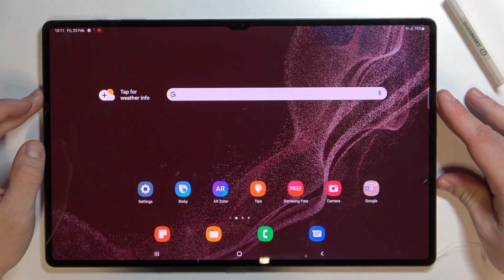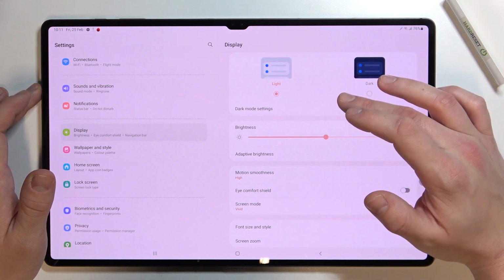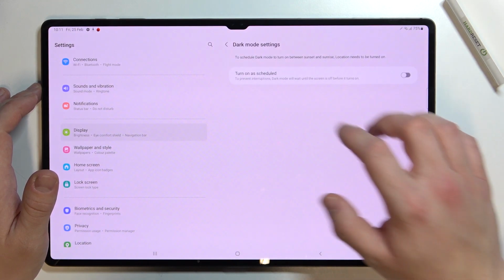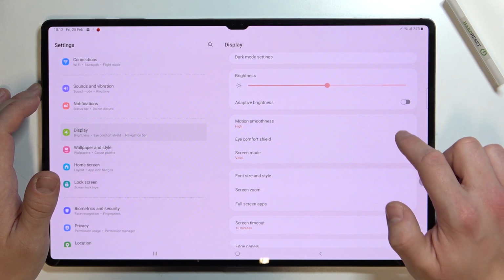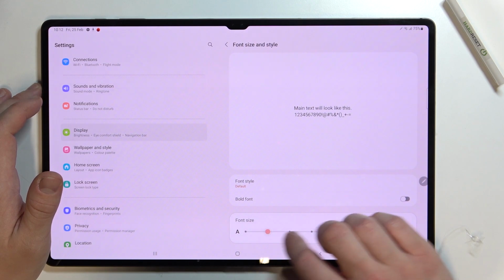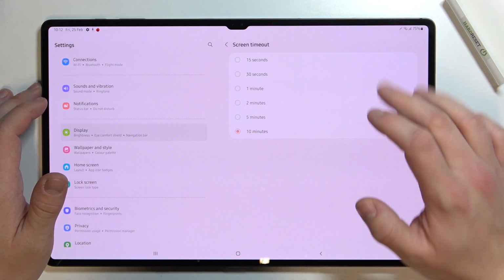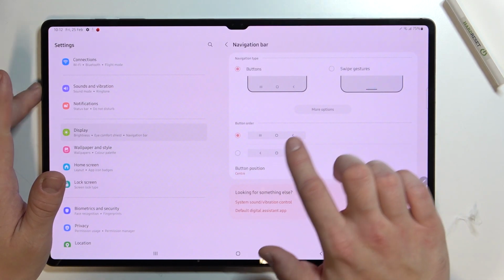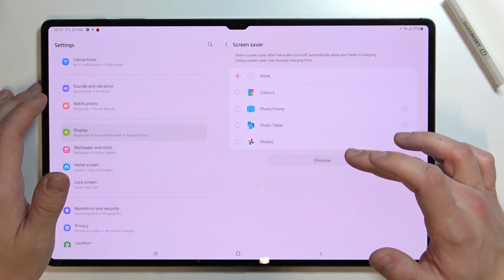How to Find Display Settings on Samsung Galaxy Tab S8 Ultra – Manage Display Settings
Hey Everyone! If you want to know all the display settings of your Samsung Galaxy Tab S8 Ultra that you can change and customize, then in this video you will find all the answers to your question. Open our video tutorial and follow everything our Expert tells you and you will see all the display settings on your Samsung Galaxy Tab S8 Ultra and how you can change them to make your Samsung Galaxy Tab S8 Ultra easier to use.

How to Adjust Display Settings on Samsung Galaxy Tab S8 Ultra?
How to Change Display Settings on Samsung Galaxy Tab S8 Ultra?
How to Find Display Settings on Samsung Galaxy Tab S8 Ultra?